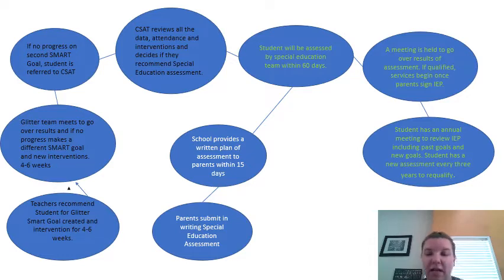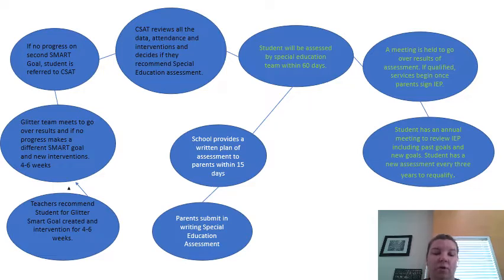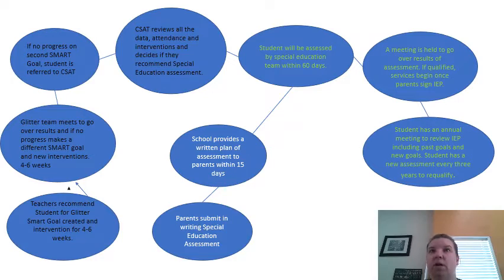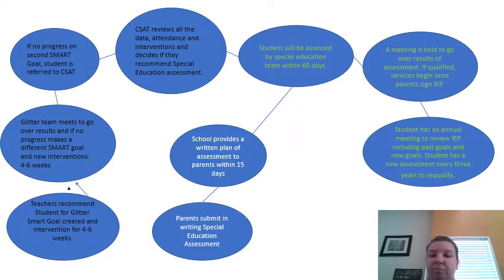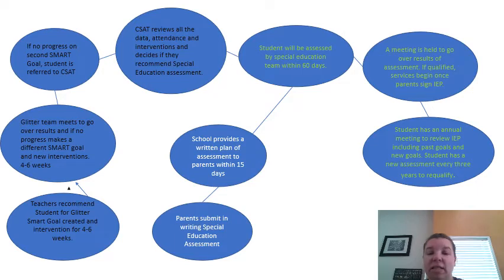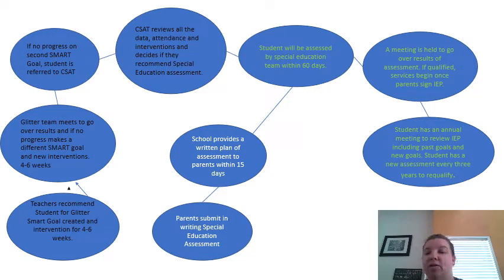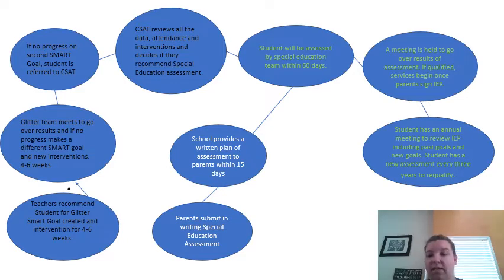Special Education Flow Chart Video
This is a video on my school districts special education referral process.